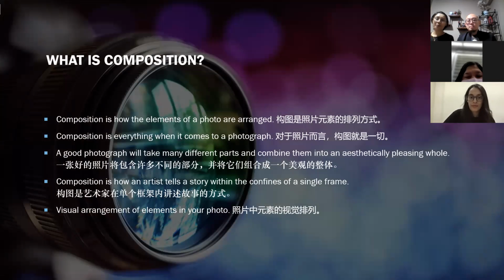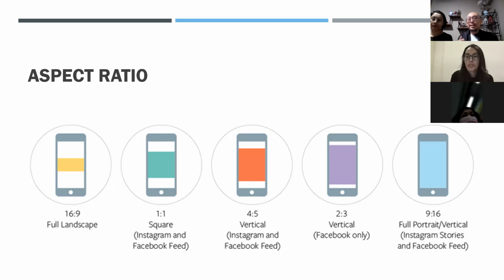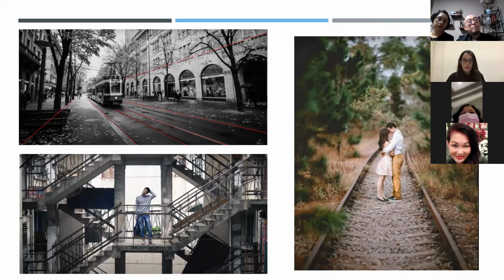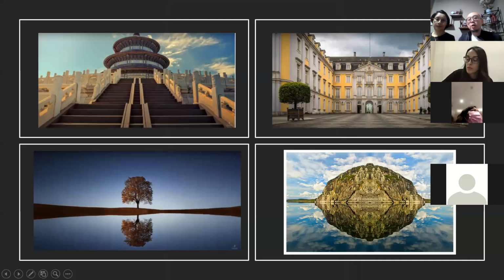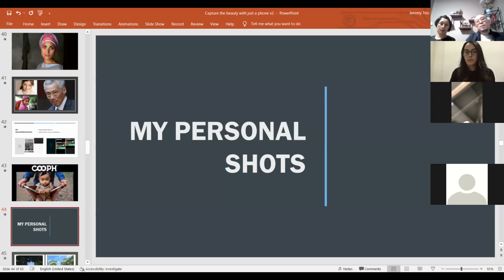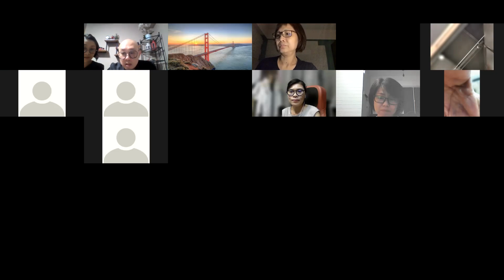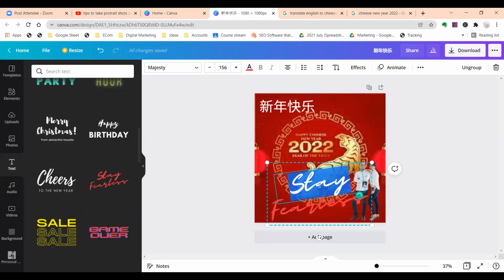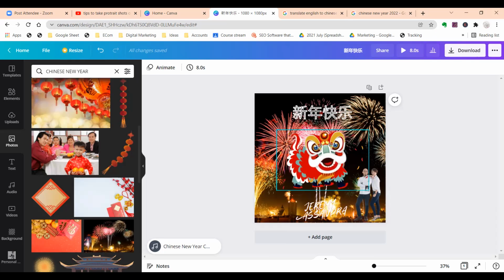OneGlobal Elites Photography and Canva Training by Jeremy Teo and Cassandra Tan Bilingual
Wish to know more about Uzesta Global? to find out more.